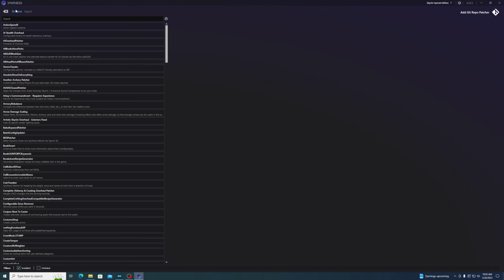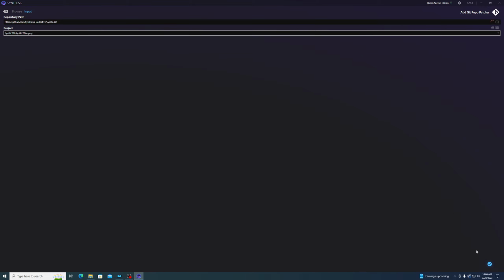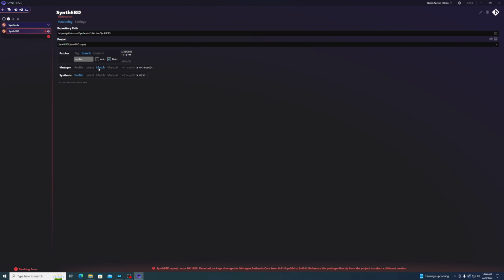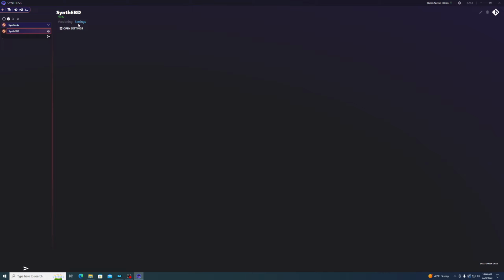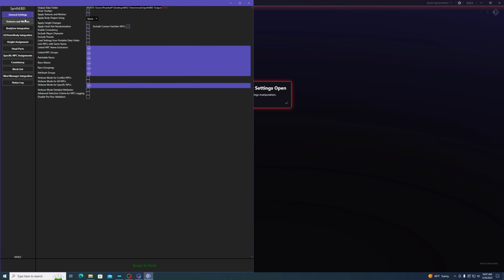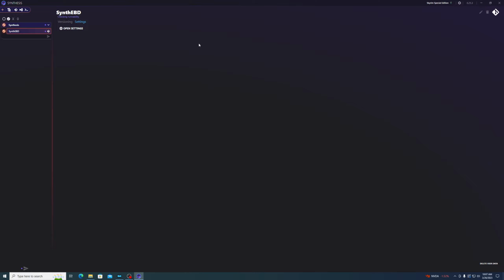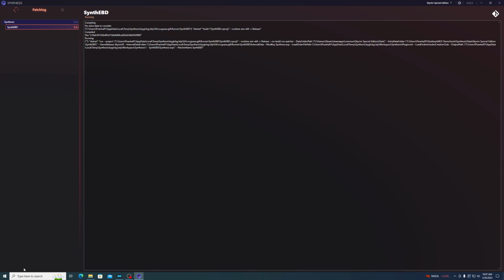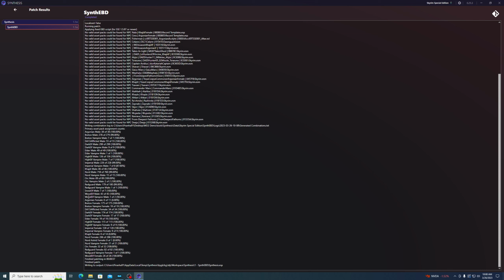SynthEBD Installation - Synthesis